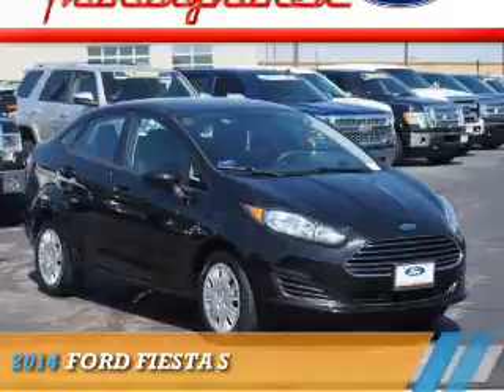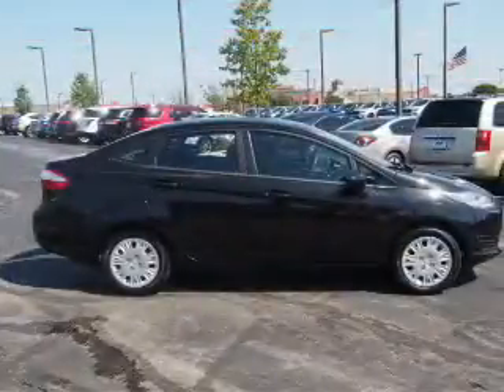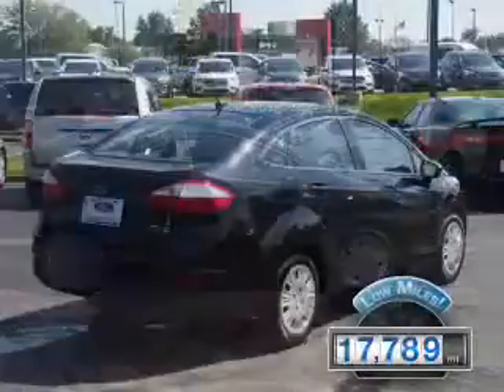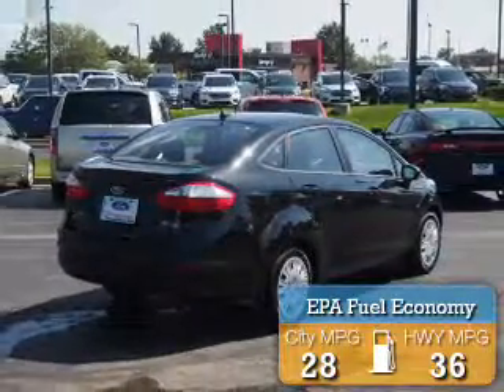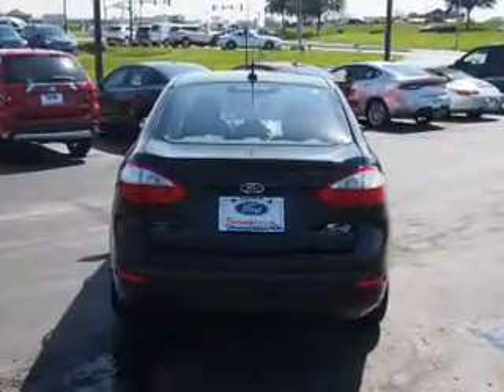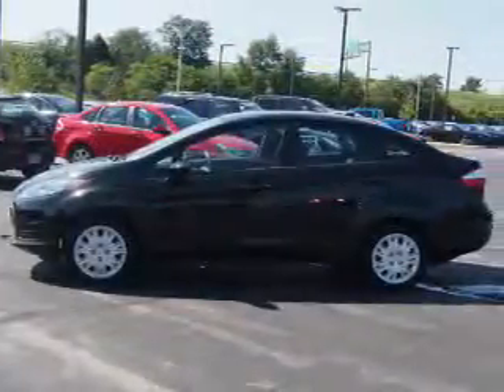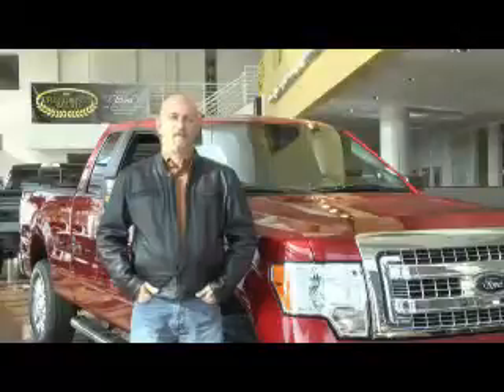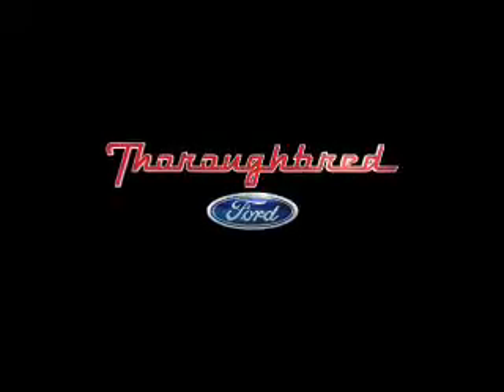2014 Ford Fiesta 51342A - Kansas City MO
Year: 2014
Make: Ford
Model: Fiesta
Trim: S
Engine: 1.6 liter 4 Cylindercylinder FWD
Transmission: 5-Speed Manual
Color: Black
Mileage: 17789
Address:
8501 North Boardwalk Ave
Kansas City, MO 64154
VIN:3FADP4AJXEM234880